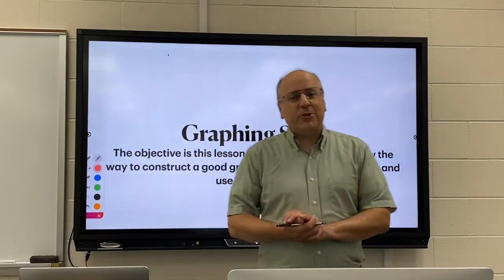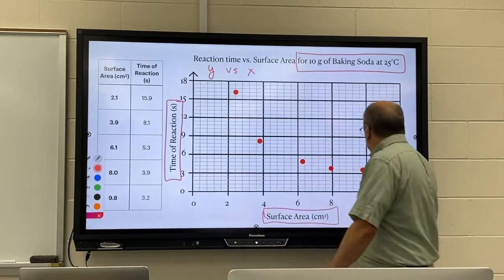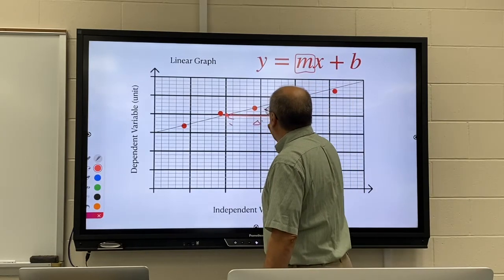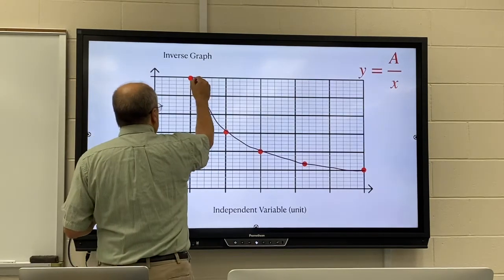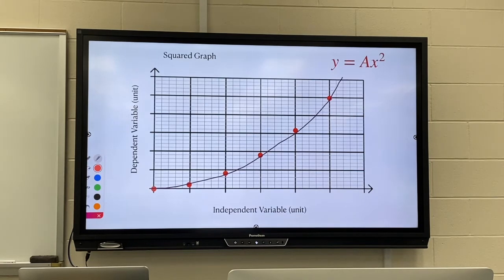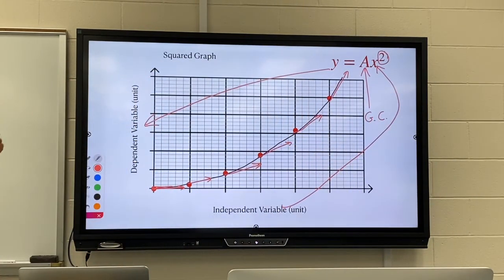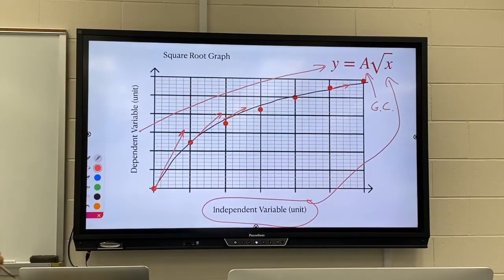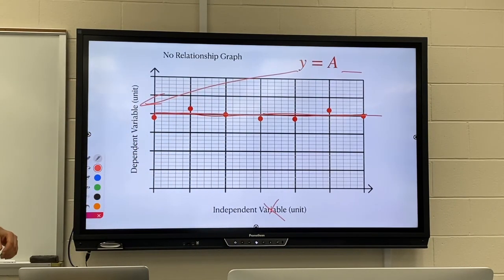Graph Types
These are notes for the different types of graphs you will encounter when doing experiments.